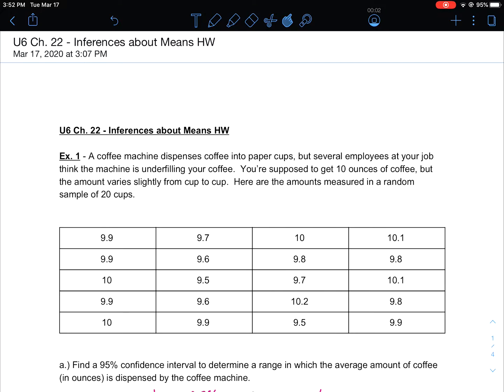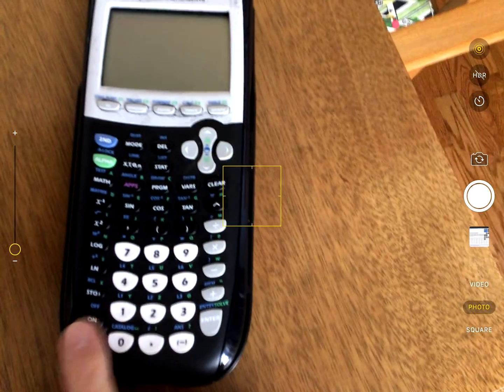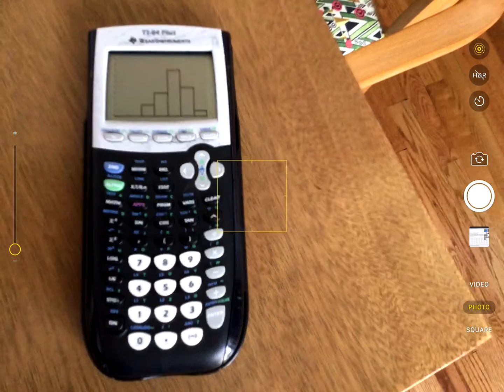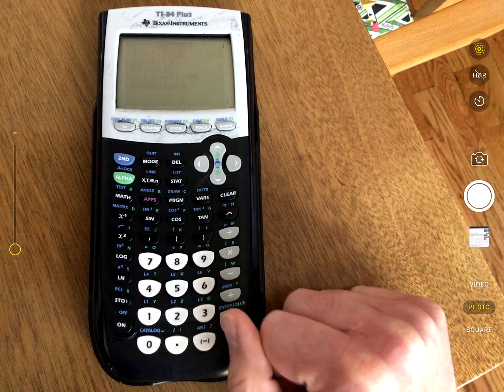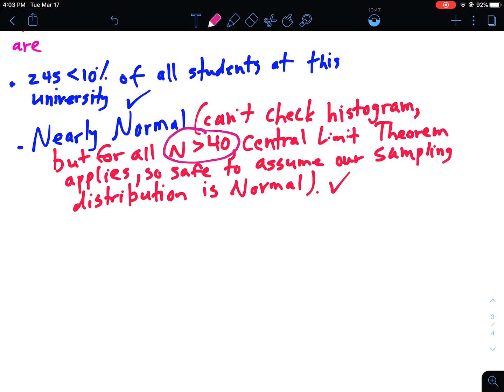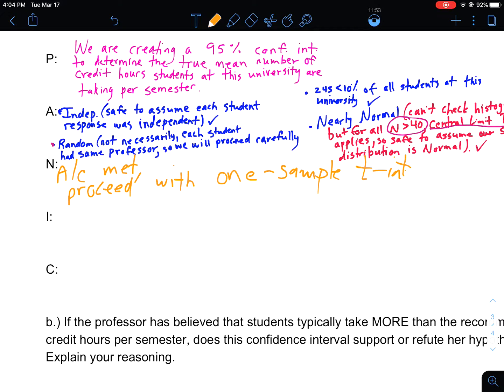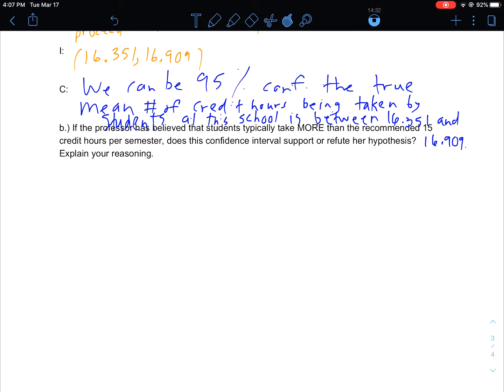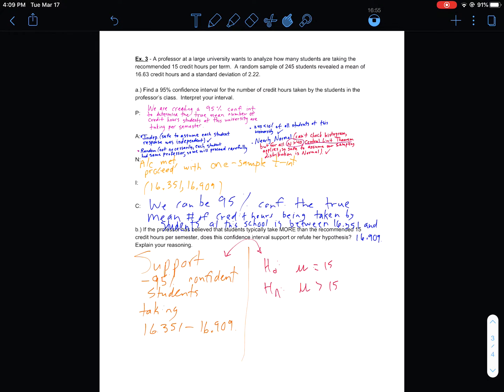AP Stats U6 Ch 22 HW Help Video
This video helps explain how to use a calculator to enter data, and use summary stats, to find a confidence interval for the sample mean of a single sample.